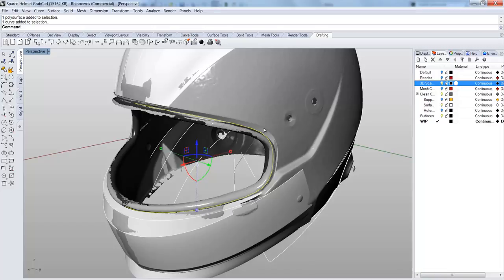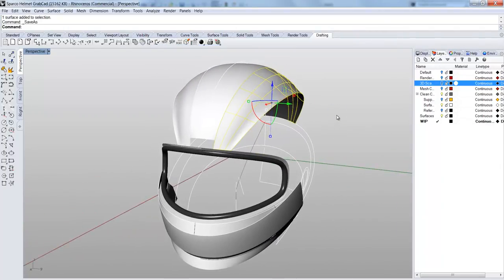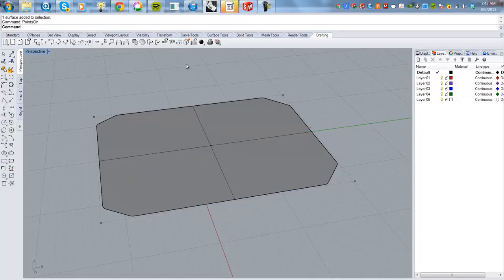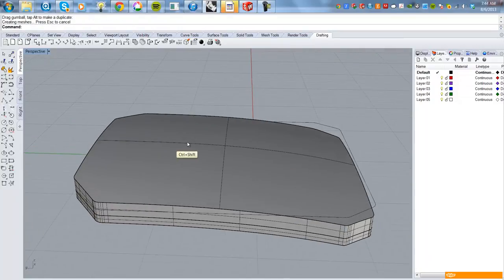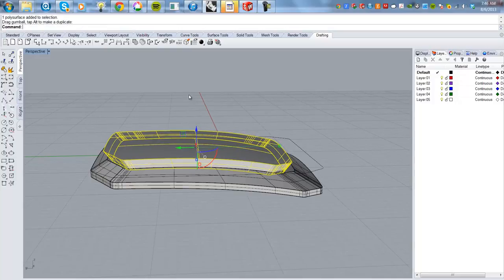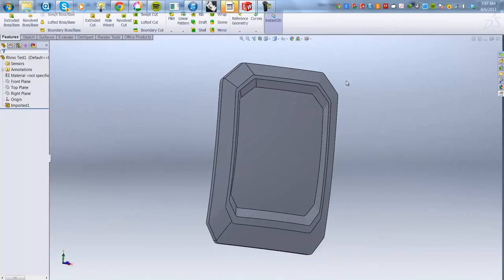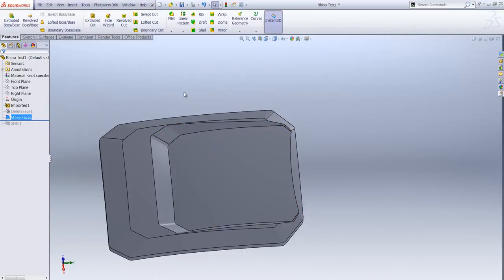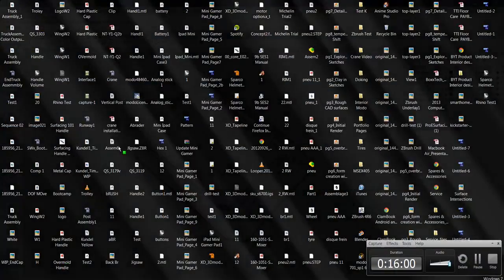Rhino and Solidworks Workflows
Quick answer to a question on the core77 discussion boards about Rhino and Solidworks working together

Edit: I have to correct what I say about point control over splines in Solidworks. This is of course available, but it is nowhere near as easy to control as curves in Rhino and Alias.